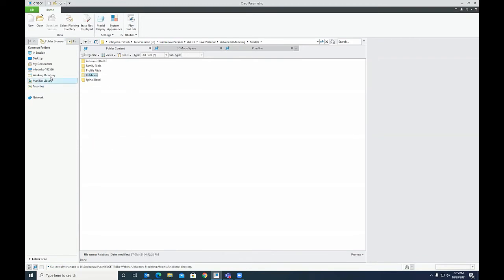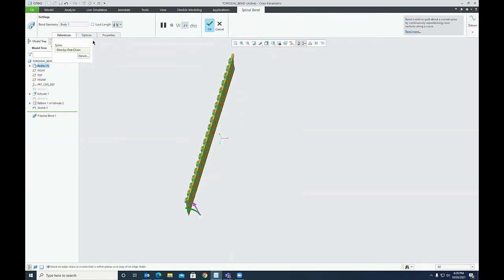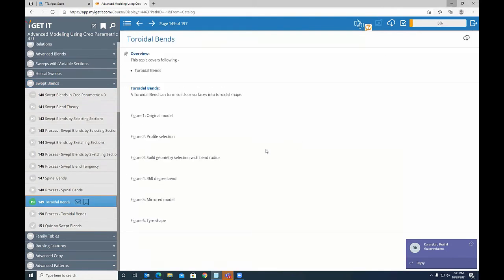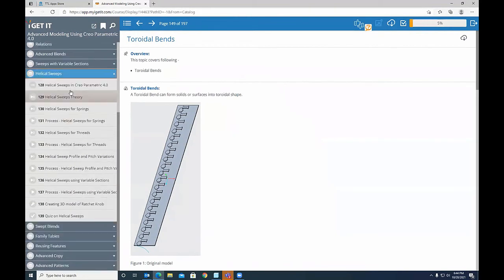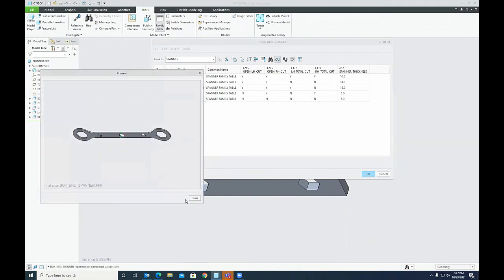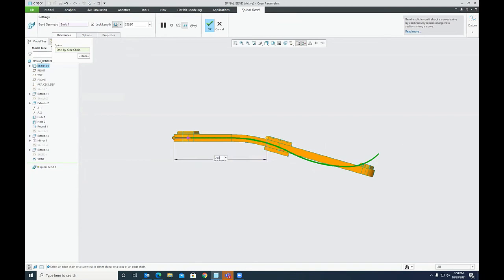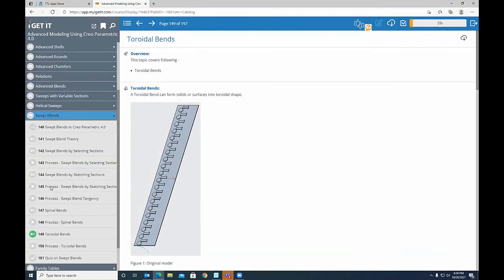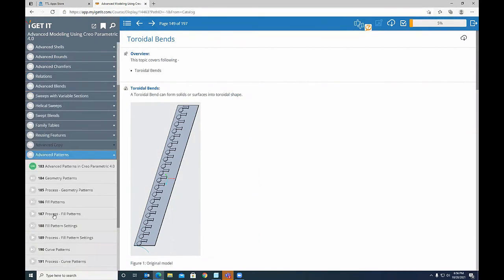PTC Creo Advanced Modeling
This Live Webinar will give the user a glimpse of Advanced Modeling techniques using Creo Parametric with Topics

00:00 - Intro - iGETIT Live PTC Creo - Advanced Modeling,
00:50 - Relations,
05:50 - Toroidal Bend properties,
07:19 - Profile and Pitch Variations in Helical Sweep,
10:00 - Family Table,
14:57 - Spinal Bend,
16:48 - Advanced Drafts.

Explore the Playlists to learn –